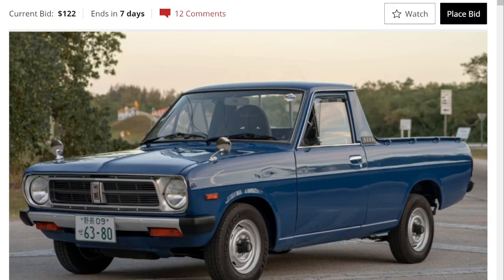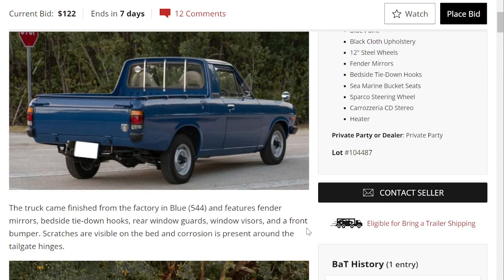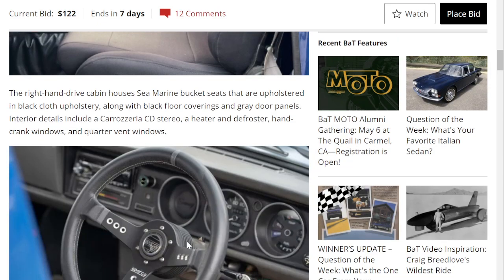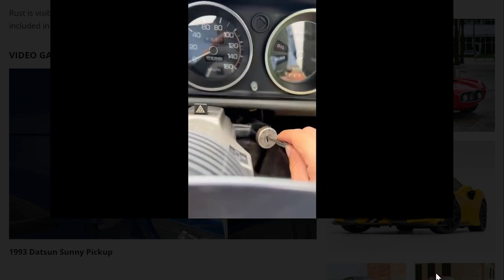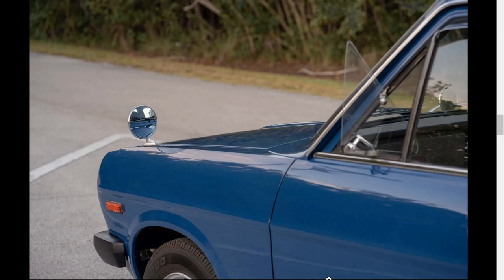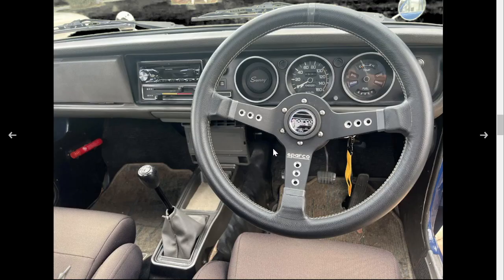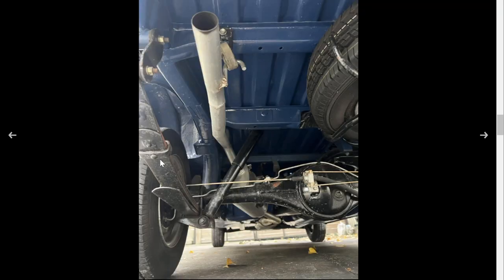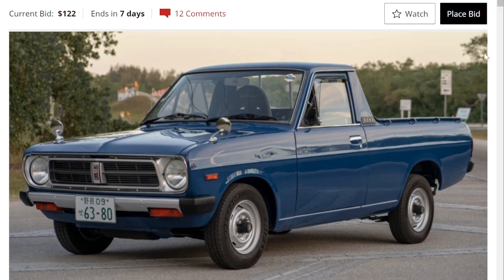1993 Nissan Sunny Pickup 4-Speed Auction Review on Bring a Trailer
1993 Nissan Sunny Pickup 4-Speed Auction Review on Bring a Trailer - a Coupe Utility JDM Truck.